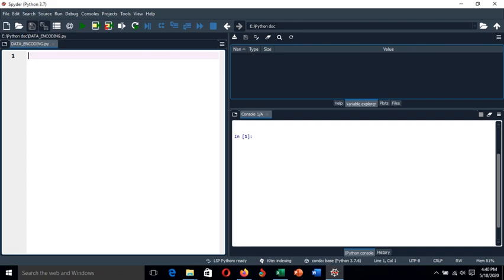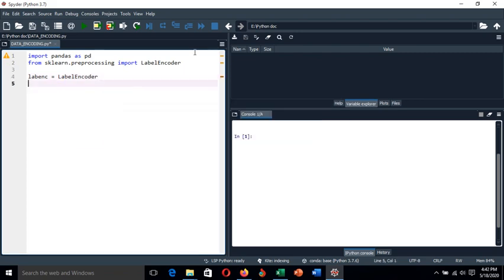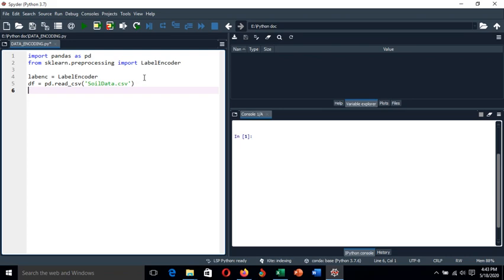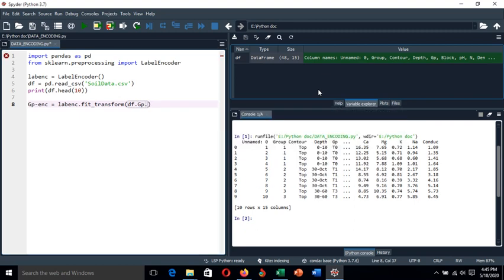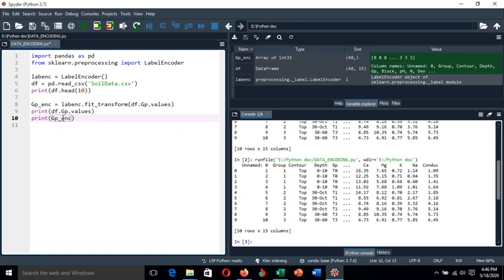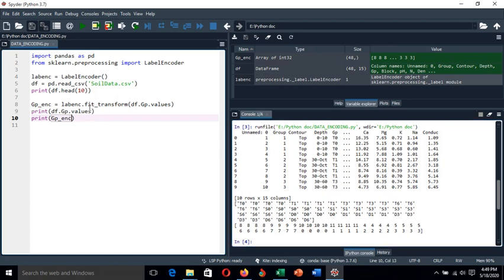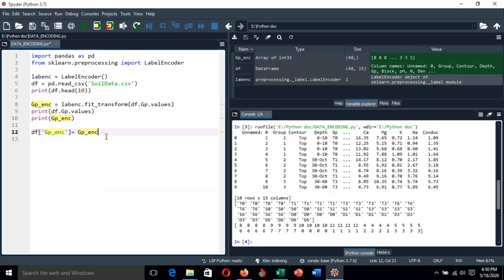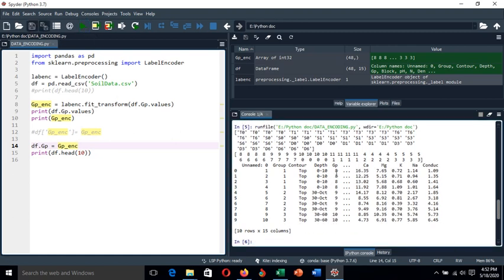How to Encode Categorical or Factor Variables in Dataset with Python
This video tutorial presents an easy way of Encoding Categorical/Factor variables as far as adding a new column or replacing the original data values with the encoded one.